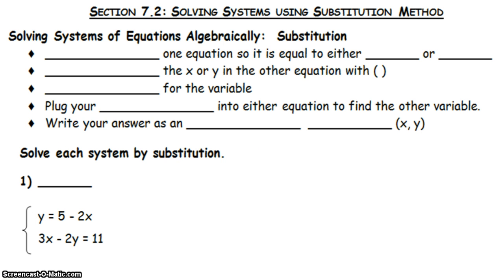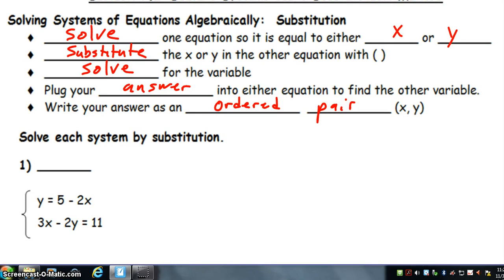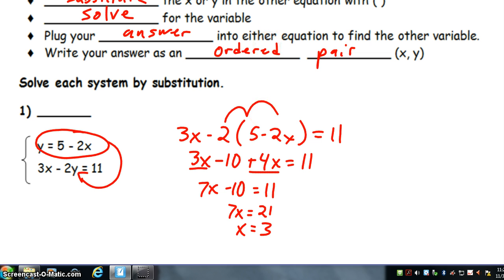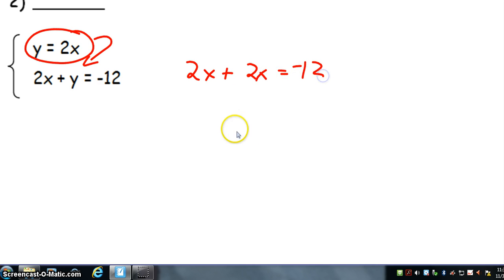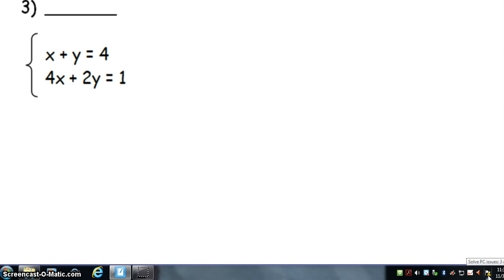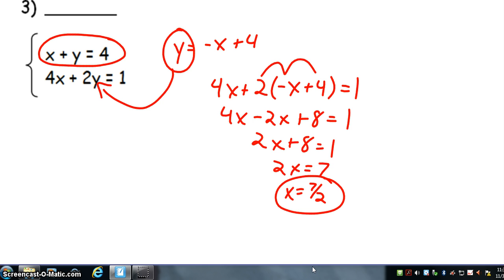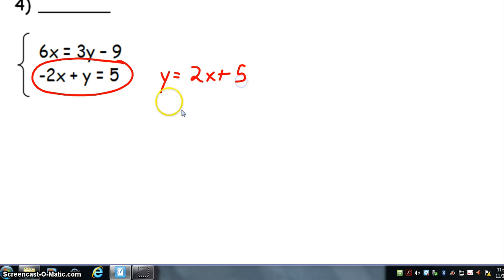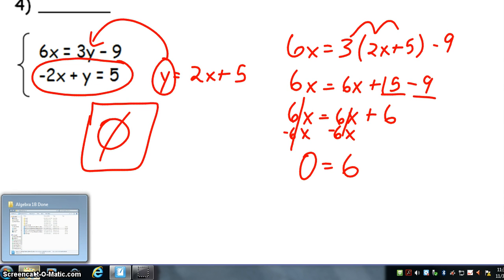7 2 Notes Solving by Substitution